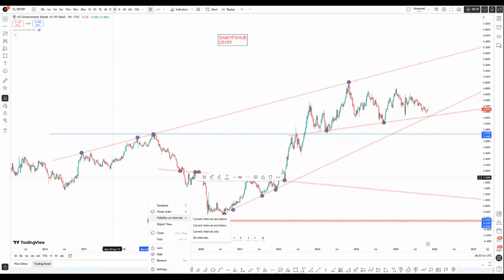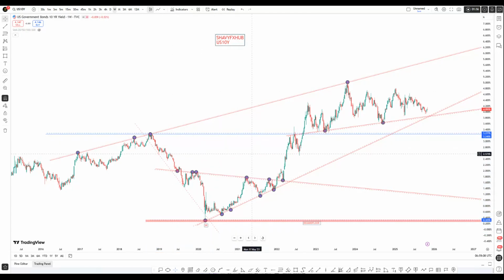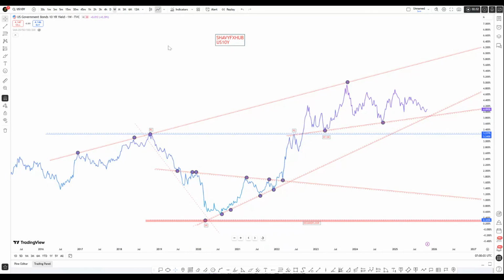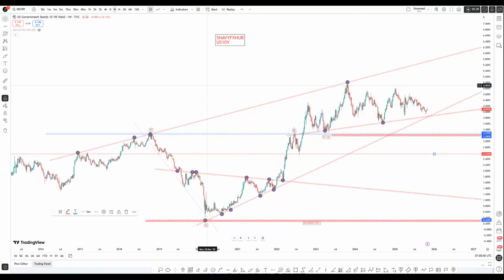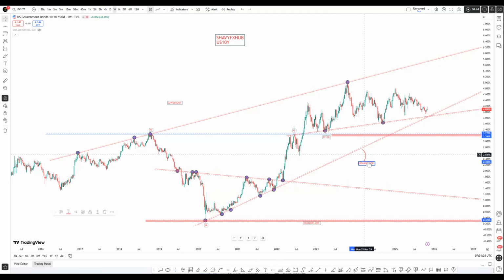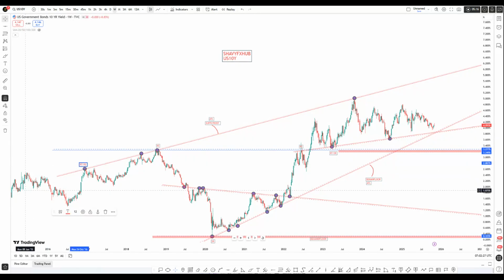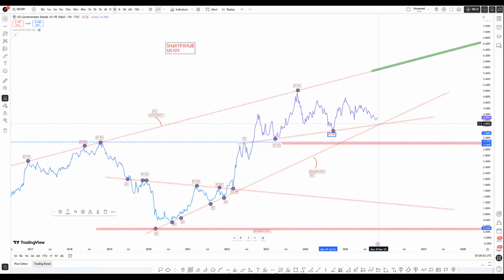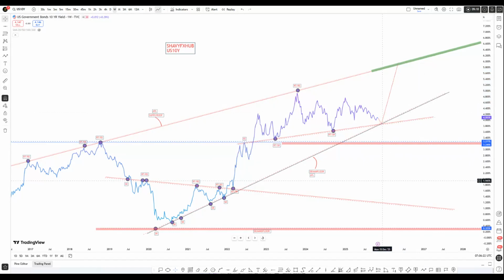UNITED STATES 10 YEAR TREASURY BOND YIELD US10Y WEEKLY PERSPECTIVE .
US10Y=4.09% weekly close and i see a pull back into confluence where i expect the US10Y to keep rising possibly into 5.0% 2026
FUNDAMENTALS OF US10Y AND US10.
The US 10-Year Treasury note (US10Y) is a debt security issued by the U.S. Department of the Treasury with a maturity of 10 years. It is a key benchmark in global finance and plays a vital role in the U.S. economy and monetary policy changes .
The US10Y yield represents the return investors demand for lending money to the U.S. government for 10 years.
It reflects expectations about economic growth, inflation, and Federal Reserve monetary policy.
When investors expect stronger growth and inflation, yields rise to compensate for higher risk and eroding purchasing power.
Conversely, in economic uncertainty or deflationary scenarios, yields fall as investors seek safe assets.
How US10Y Affects the U.S. Economy
It serves as a baseline for interest rates on mortgages, corporate bonds, and other loans, influencing borrowing costs for consumers and businesses.
Higher US10Y yields can increase borrowing costs, slowing economic growth but controlling inflation.
Lower yields encourage borrowing and investment, boosting economic activity.
It signals market sentiment about future inflation and growth prospects.
Federal Reserve Interest Rate Decisions and US10Y
The Fed’s policy rate influences short-term interest rates directly but also impacts long-term yields via expectations.
If the Fed signals tightening (rate hikes), long-term yields (like US10Y) tend to rise anticipating higher inflation and borrowing costs.
If the Fed signals easing or cuts rates, yields often decline as inflation and growth expectations moderate.
However, long-term yields can diverge if markets believe Fed policy will not control inflation or economic risks emerge.
Difference Between US10Y Yield and Bond Price
Yield is the effective interest rate earned by investors, inversely related to bond price.
When bond prices rise (due to demand), yields fall, and vice versa.
For example, if a 10-year bond’s fixed coupon is $20 annually, and its price drops from $1000 to $900, yield rises because new buyers pay less but still receive $20.
A bond coupon is the fixed annual interest payment that the bond issuer agrees to pay to the bondholder, usually expressed as a percentage of the bond's face (par) value. It represents the regular income investors receive from holding the bond, typically paid semi-annually or annually until the bond matures.
Key Points:
The coupon rate is the percentage of the bond’s face value paid annually as interest.
For example, a bond with a face value of $1,000 and a 6% coupon rate pays $60 per year, often split into two payments of $30 every six months.
The coupon rate is fixed at issuance and does not change, regardless of market price fluctuations of the bond.
This interest payment compensates investors for lending money to the issuer.
Origin of the Term:
Historically, bonds had physical coupons that investors would clip and redeem for interest payments, hence the name “coupon.”
Importance:
The coupon rate helps investors compare bonds, but the current yield (coupon payment divided by current bond price) changes as bond prices change in the market.
The inverse relationship between bond yield and bond price exists because a bond’s coupon payment is fixed, so price changes adjust the yield to reflect current market conditions.
Summary
Bond Coupon: Fixed interest payment from issuer to bondholder, based on face value.
The US10Y yield is a key economic indicator signaling growth and inflation expectations and influences borrowing costs across the U.S. economy.
The Fed’s interest rate decisions primarily affect short-term rates but also shape US10Y yields through policy signaling.
The bond price and yield move inversely; falling prices raise yields and vice versa, reflecting changing investor demand and market conditions.
This relationship underpins financial markets and monetary policy transmission globally.